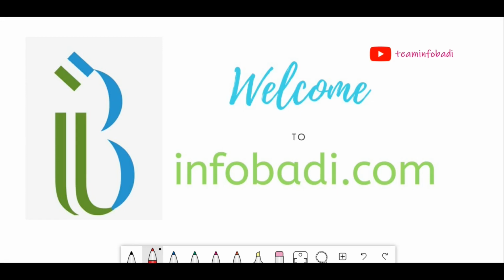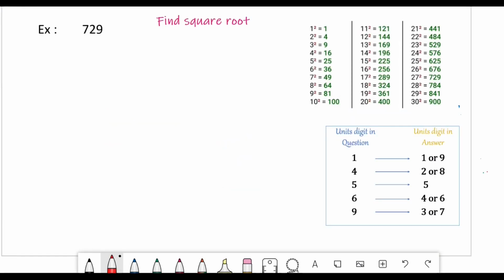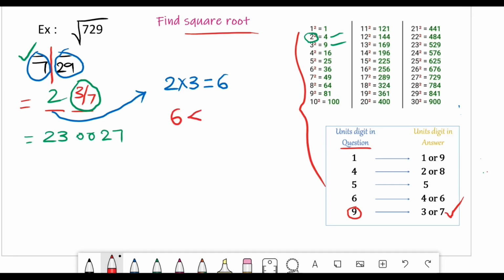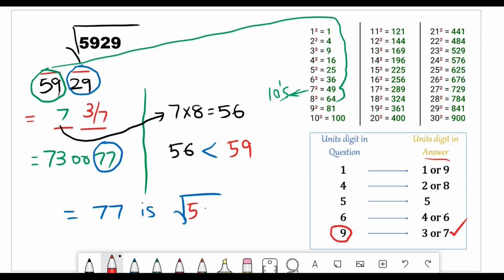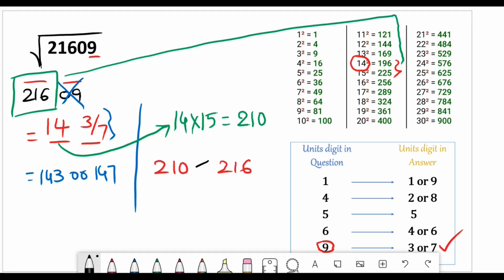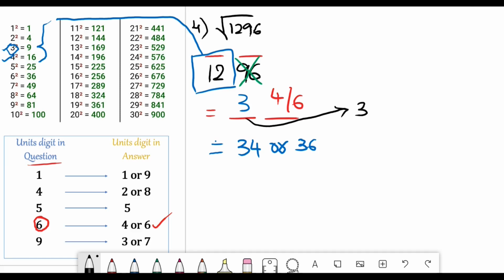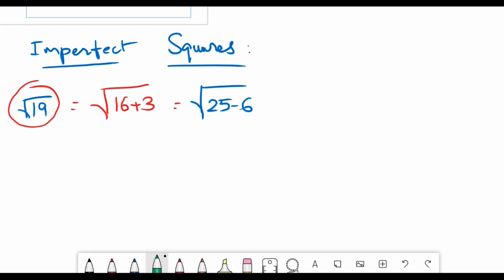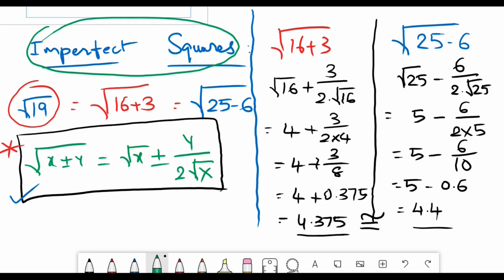SQUARE ROOT trick of any number in just 10 sec | SBI CLERK, PO | SSC CGL, CHSL | IBPS, NTPC, RRB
Perfect and Non Perfect Square Root TRICK in JUST 10 Sec in English

Hello Friends,
In this video we will tell you the SUPER FAST trick to find out Perfect and Non Perfect Square Root of any number. After watching this video you can find any Perfect and Non Perfect Square Root of any number in just 10 sec.

TOO GOOD FOR ALL COMPETITIVE EXAMS

How to solve perfect square roots and non perfect square roots